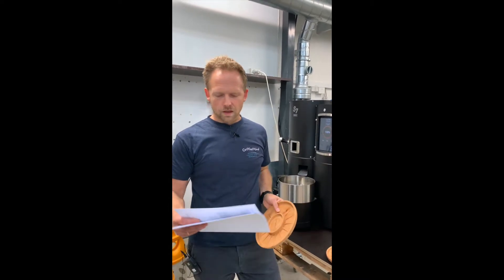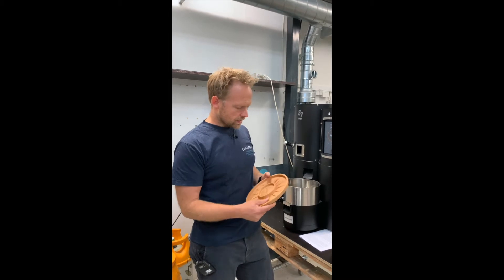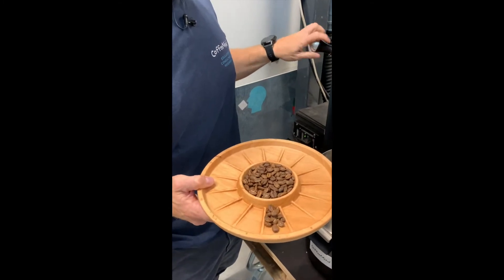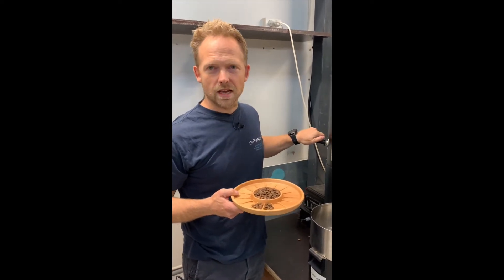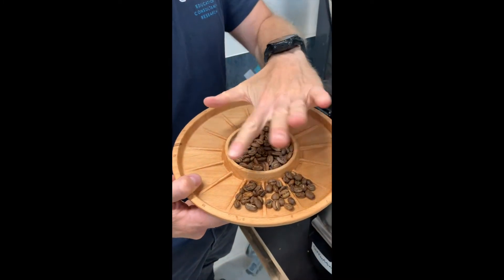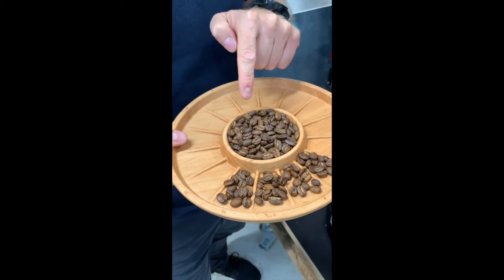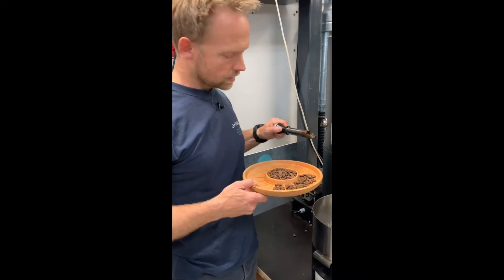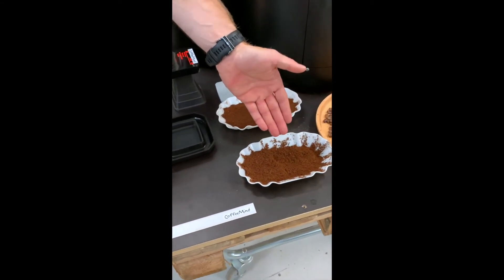Roast colour palette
For research projects and training roast colour is an essential property of the roasted coffee. In research you often have a very limited amount of the samples available and in training your have to show skills in making the right decision when the colour is right. You only have few seconds to hit the right colour window! How do you go about this to maximize the probability that you hit the colour within the allowed colour range? In the SCA system the acceptable range is +/- 4 Agtron for the Intermediate level and +/- 3 for Professional. In competitions it is +/- 2 and when we do research projects  in CoffeeMind we only accept +/- 1 Agtron!

Morten Münchow has developed this colour palette for training and research purposes where you can have the reference colour in the middle and then you have radially arrange compartments to add samples while roasting. If you take out samples when the coffee is not far from the reference colour but clearly still to light, it is easier to make the right decision, when you have the colour gradient just next to the reference as you have on this plate.